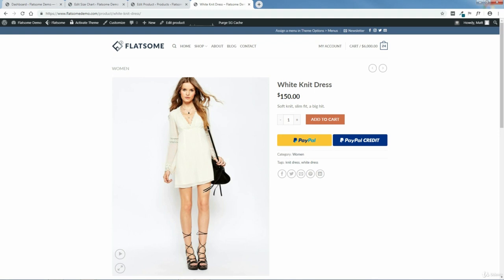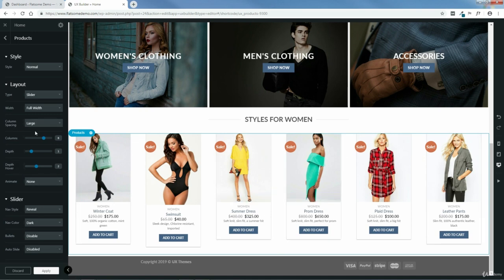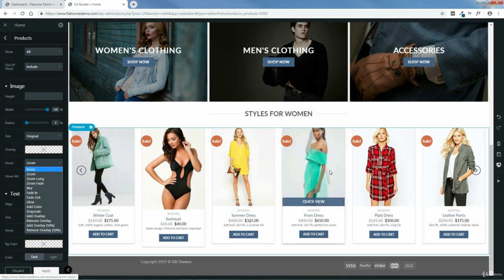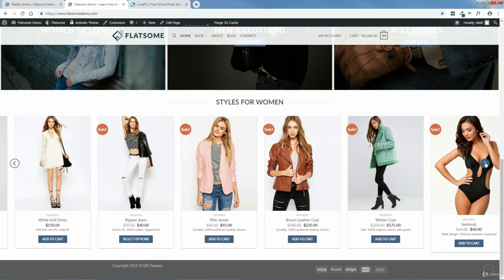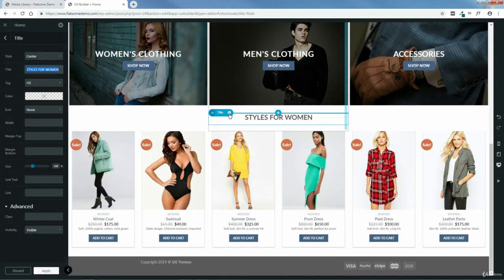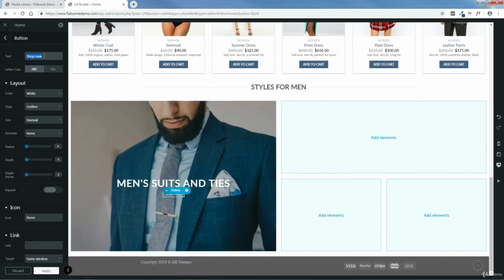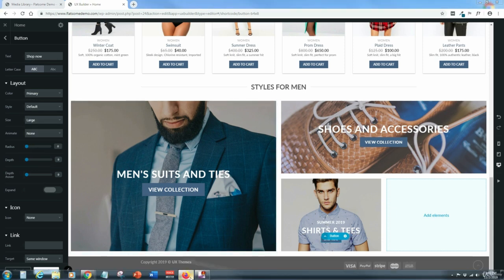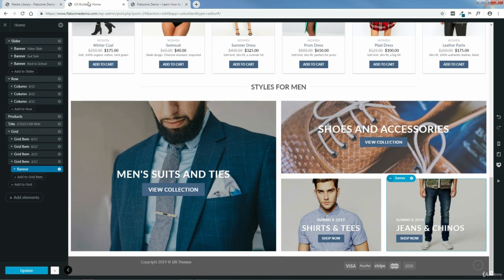How to Add a Product Slider and Create a Grid Layout